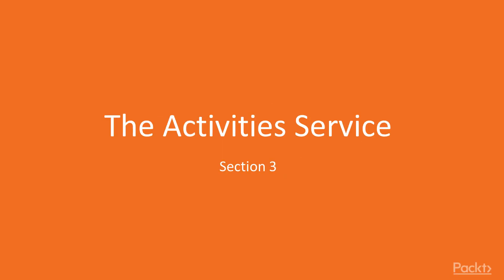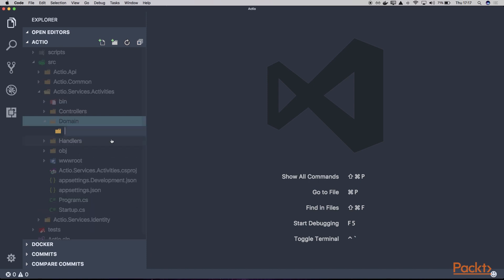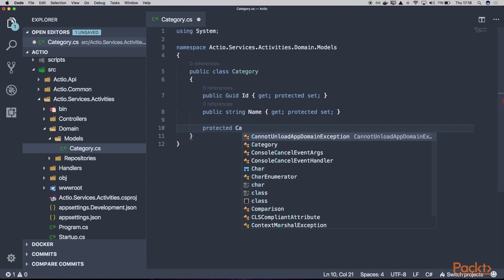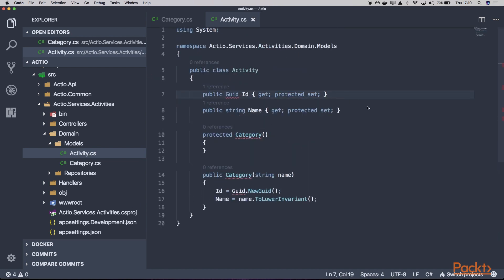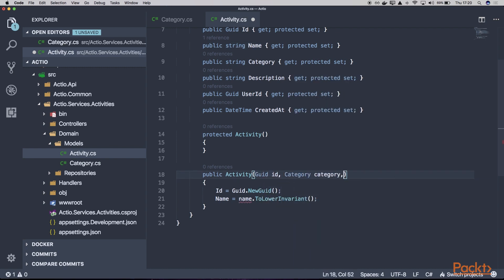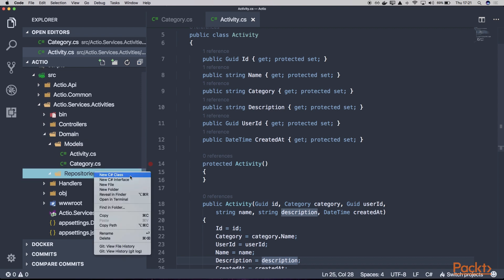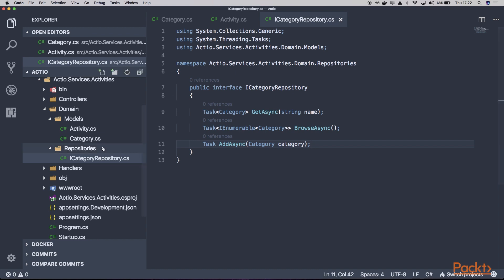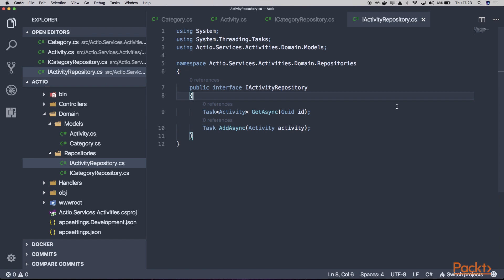.NET Core Microservices : Creating Domain Models | packtpub.com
In this video, we will discuss the domain of the services and create the entities and interfaces.
• Discuss the domain of the activities service
• Create the entities
• Create the repository interfaces